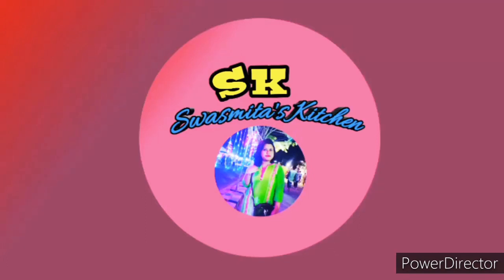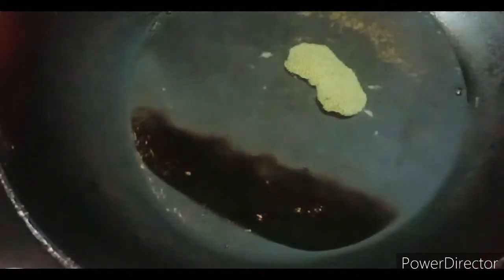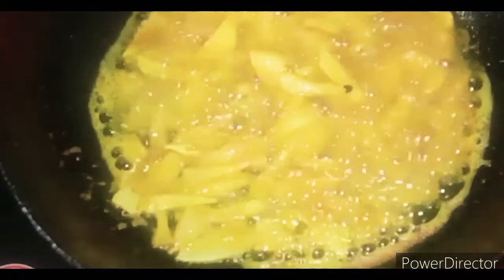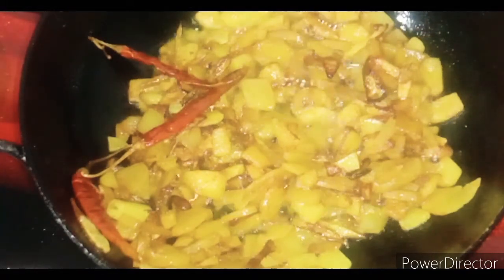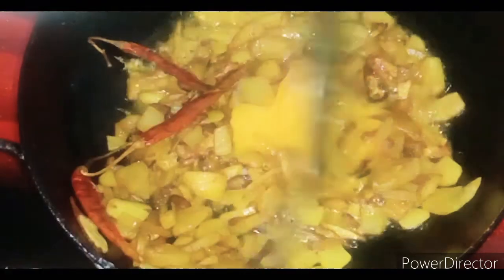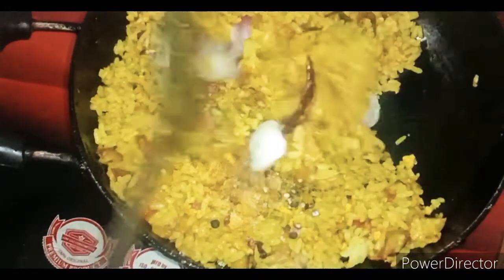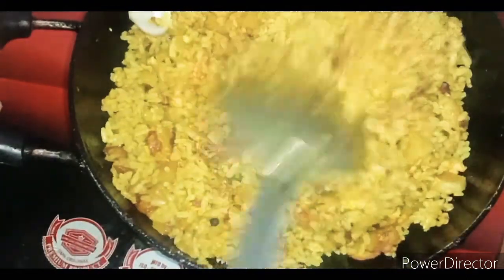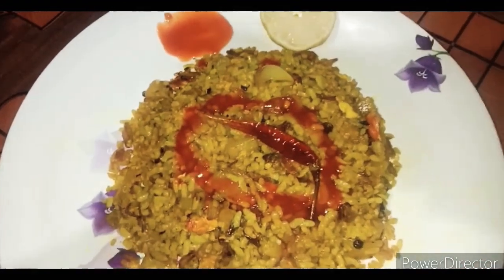Fried rice recipe in assamese / how to make fried rice / easy fried recipe/ৰাহি হোৱা ভাতে Fried rice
In this video you will learn how yo make fried rice in assamese

If you like this recipe please give thumbsup and subscribe , share it to your friends to support my chhannel and also for more upcoming interesting videos . please leaves your valuable comment and suggestion in the comment section below

*biscuit recipe*-

*beson ladoo*-